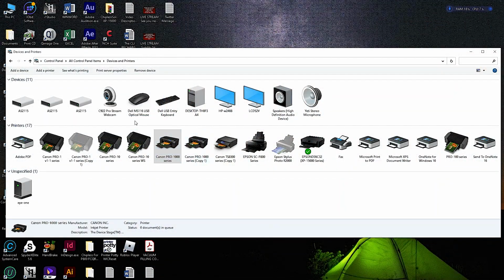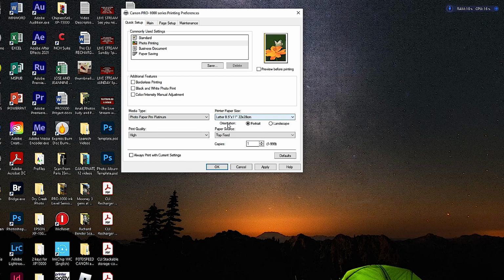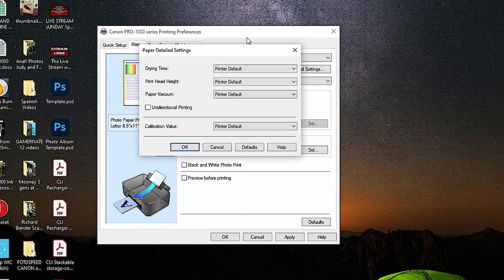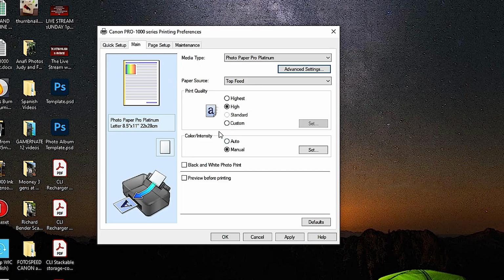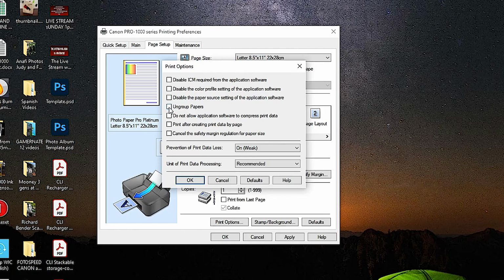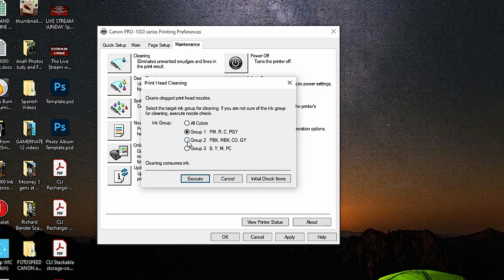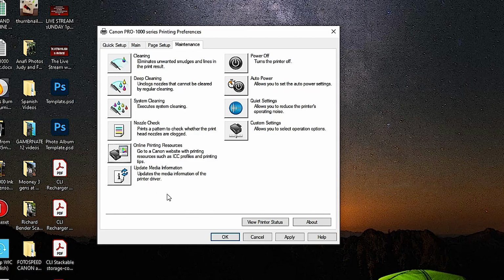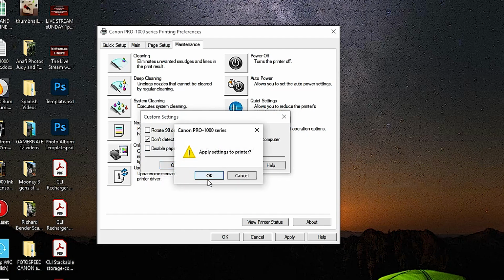A Tour of the CANON IPF PRO 1000 Driver features!